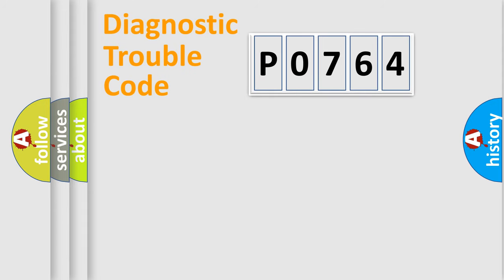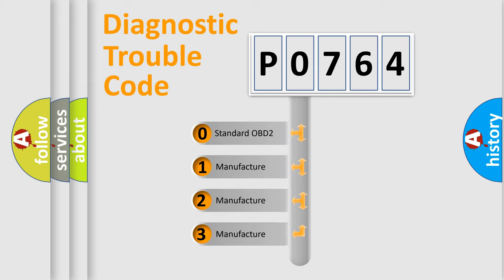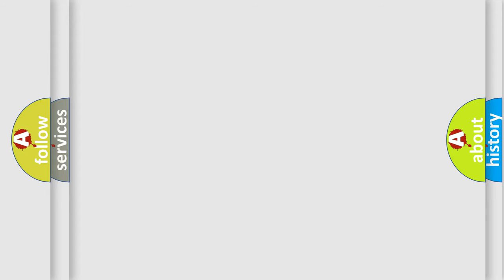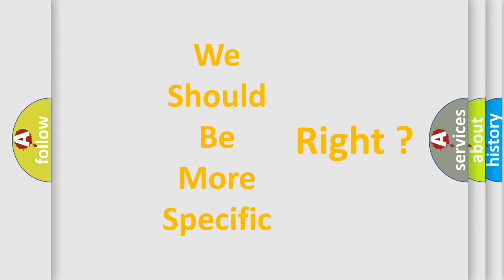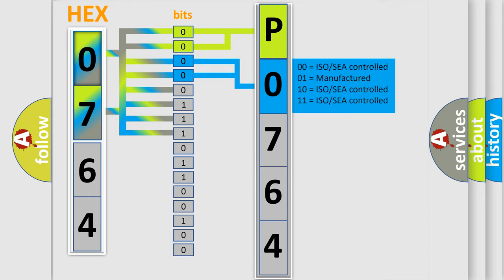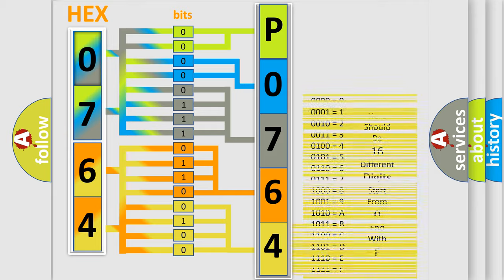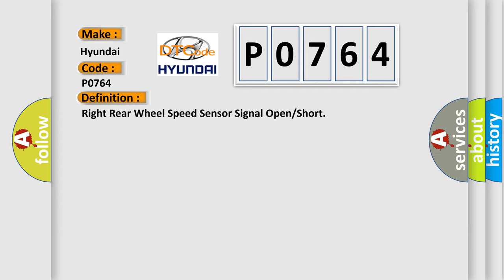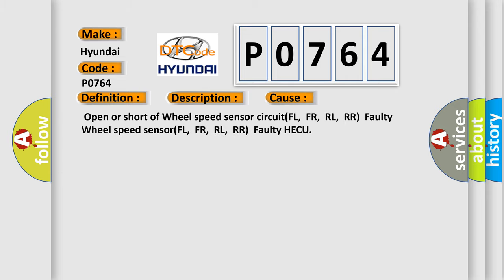DTC Hyundai P0764 Short Explanation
Contents:
0:21 Basic DTC analysis according to OBD2 protocol standard.
1:48 Insight into programming
2:58 A diagnostically understandable description of the Diagnostic Trouble Code
3:05 Basic error definition

Make:
Hyundai
Code:
P0764
Definition:
Right Rear Wheel Speed Sensor Signal Open or Short
Description:
A failure is detected if the measured sensor signal current is continuously out of the specified range of about 4.5mA ±10% Sensor Signal Current 20mA ±10% for 19 loops(133ms).
Cause:
 Open or short of Wheel speed sensor circuit(FL,FR,RL,RR)Faulty Wheel speed sensor(FL,FR,RL,RR)Faulty HECU